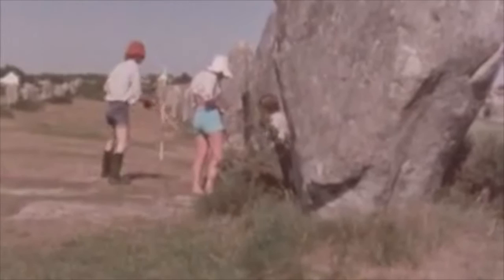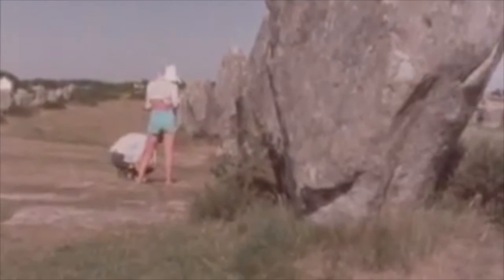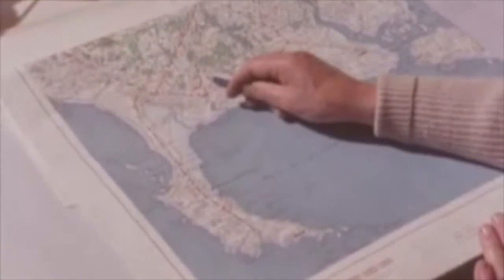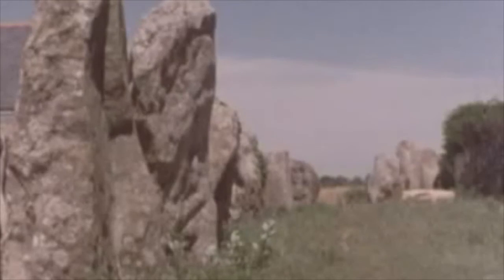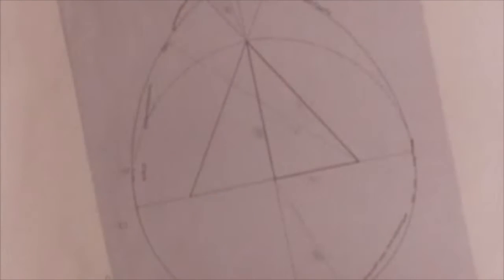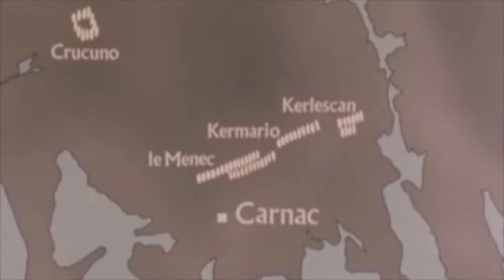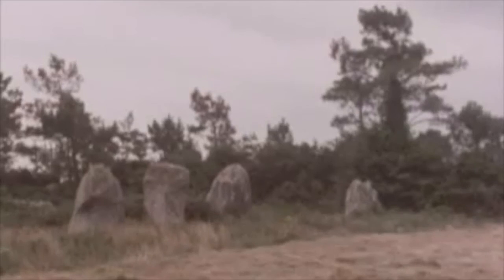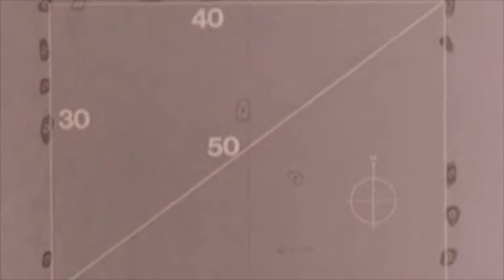Alexander Thom - The Crucuno Stone Rectangle, Carnac Megaliths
The Crucuno stone rectangle {47.625°N 3.121667°W} is a classic 3-4-5 rectangle of 21 menhirs varying in height from 0.91 metres (3.0 ft) to 2.4 metres (7.9 ft) that is *aligned along its diagonal to the midsummer sunrise*. Alexander Thom suggested it measured 40 x 30 megalithic yards.